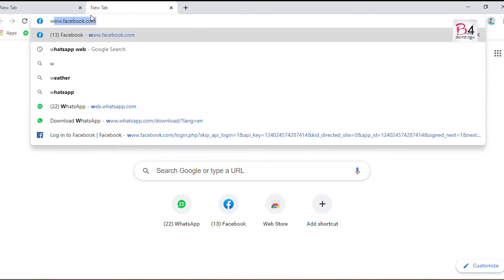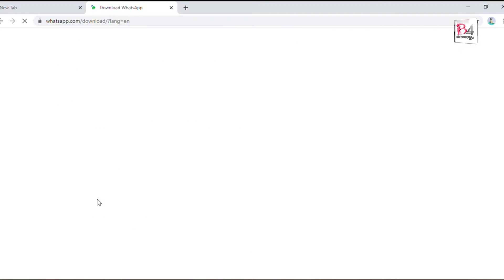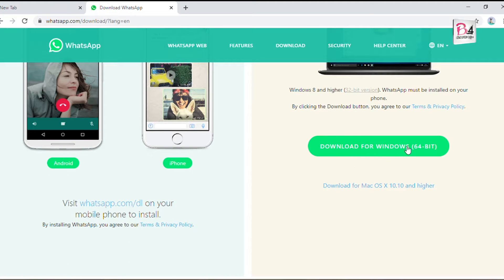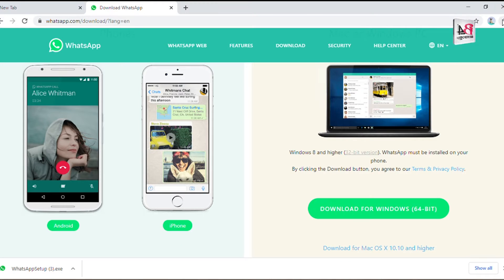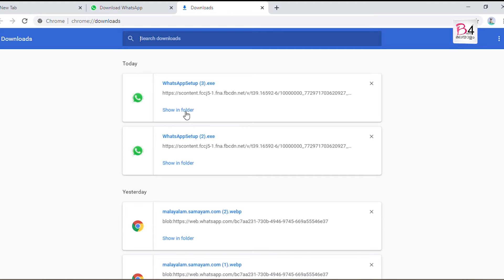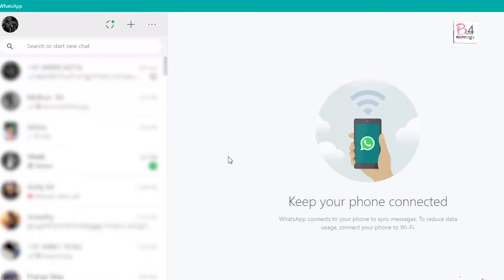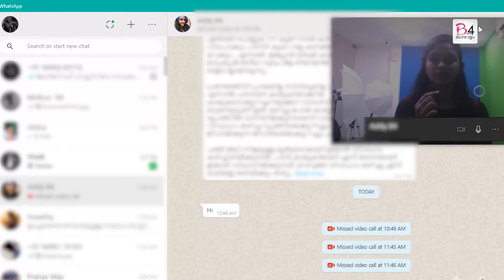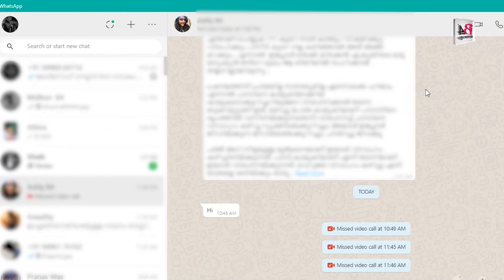WhatsApp Video Calling is in DeskTop NOW !!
WhatsApp voice calling has been added as a new feature on its desktop app for Windows and Mac. In December last year, the instant messaging platform started rolling out voice and video calls from the desktop app for select users only.